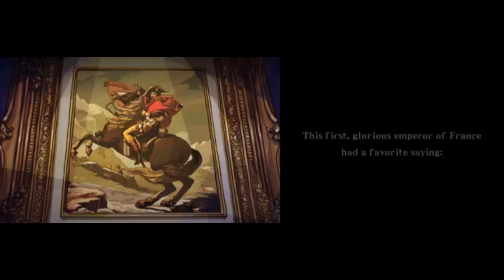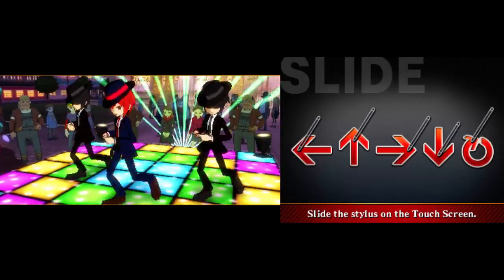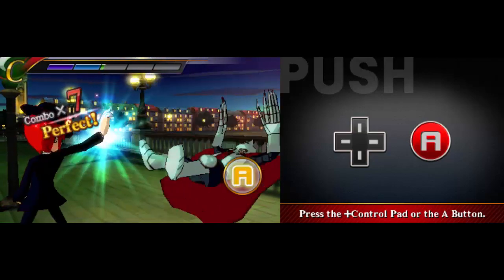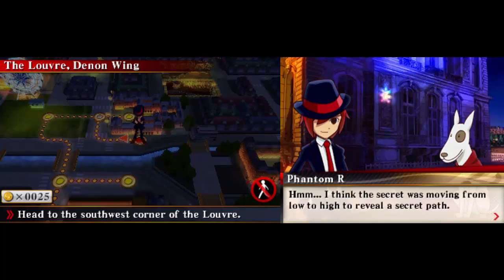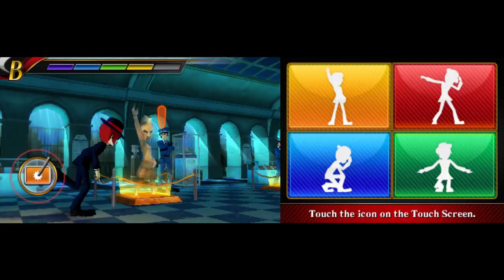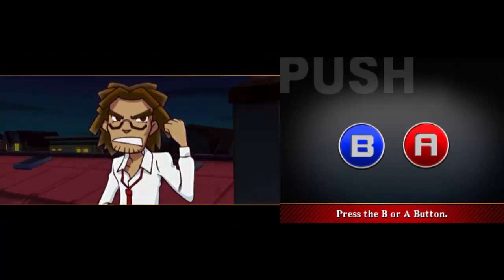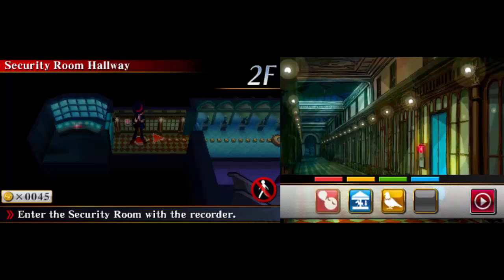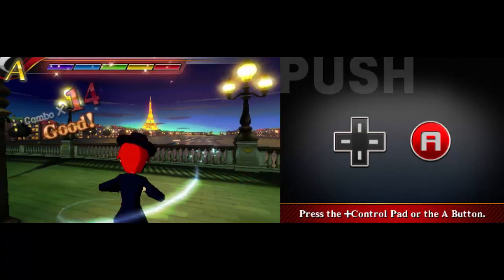Rhythm Thief & The Emperor's Treasure - A music game sure to steal your heart | Obscure Reviews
This amazing and under-rated music and rhythm game totally deserves another look 10 years later! Check it out!

Intro sequences & very special thanks to my very patient sound editor: Sean Taylor Brown.

Or watch me stream the vidya for your pleasure right

For more content from Cog, Dietaku, and myself, visit the Tomodachi Bros Revue Podcast Mirror
And our direct Podbean, for premium, uncensored content not found anywhere else

You can also follow my updates on twitter: @hipstersnek
Or Dietaku's Twitter at: @TomoDietaku
Or the Tomodachi Bros Twitter: @BrosRevue

This is a review and all footage and visual aids are for educational, entertainment, and review purposes only.

17 U.S. Code § 107 - Limitations on exclusive rights: Fair use - Notwithstanding the provisions of sections 106 and 106A, the fair use of a copyrighted work, including such use by reproduction in copies or phonorecords or by any other means specified by that section, for purposes such as criticism, comment, news reporting, teaching (including multiple copies for classroom use), scholarship, or research, is not an infringement of copyright.

If, for whatever reason, you feel that I have somehow infringed on your copyright, please contact me directly so that we might address the matter as quickly and as efficiently as possible.